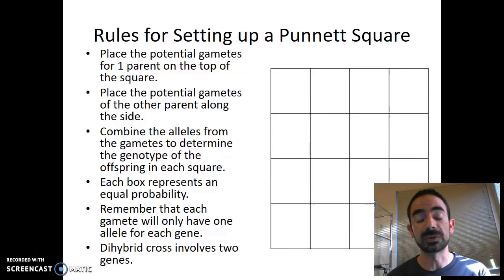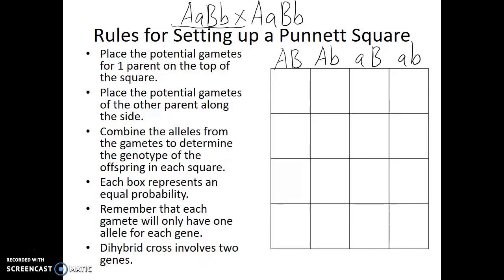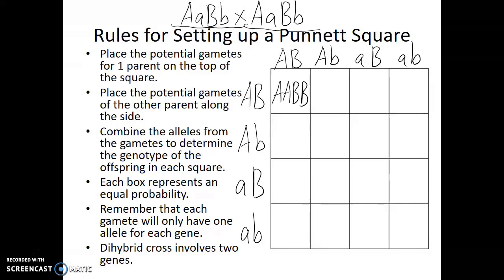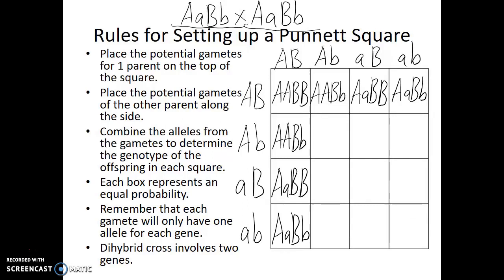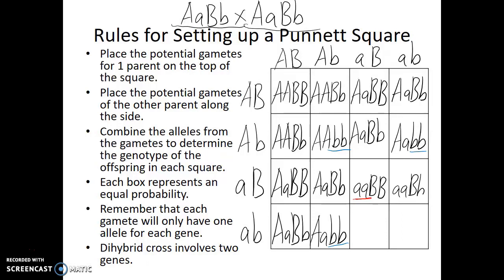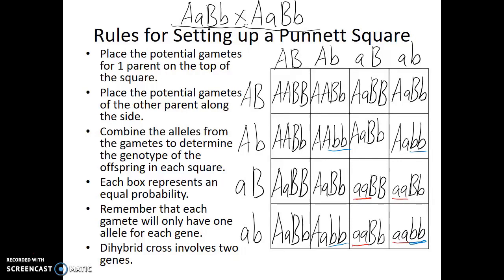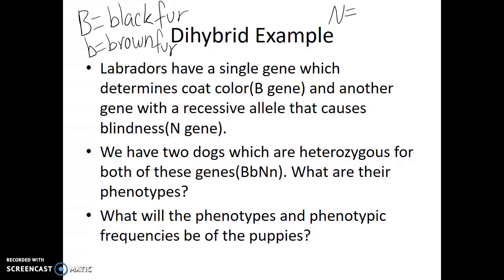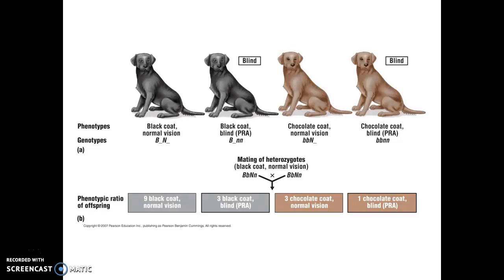Dihybrid Punnett Square – 7.5 – Biol 189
The purpose of this video is to introduce the viewer to genetic crosses and the method for assembling Punnett Squares when more than one gene is involved. Blank Lecture Notes available in three formats